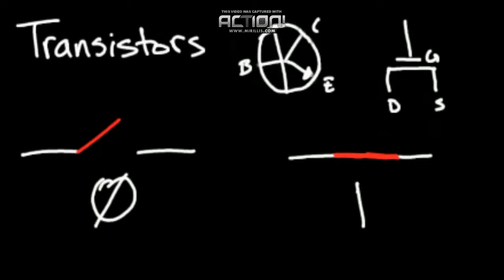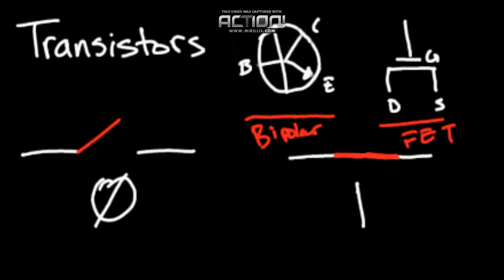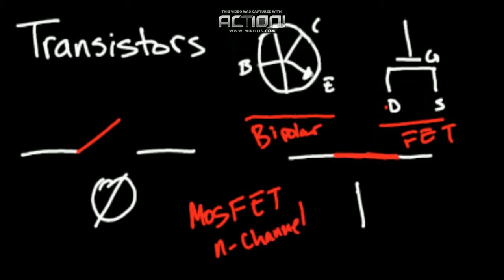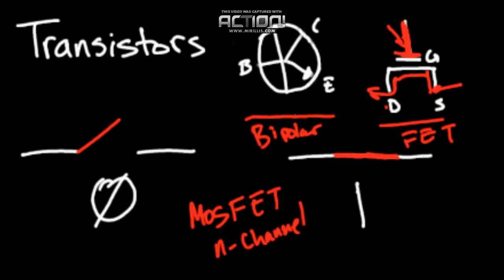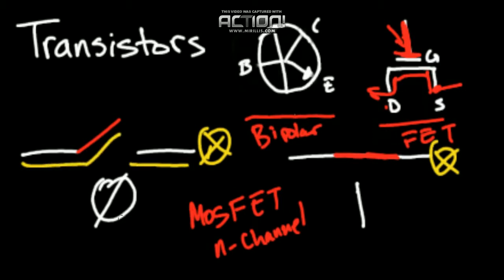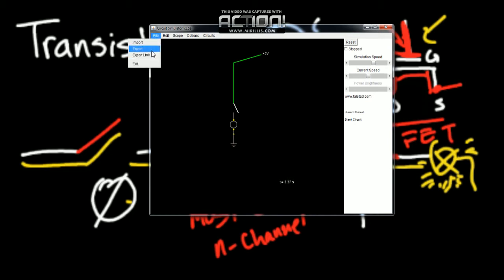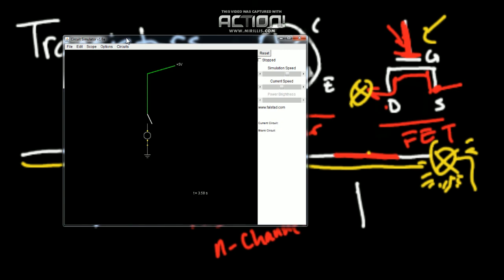Basic Data Structures: Transistor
Here we are going to learn about a very specific and simplified interpretation of a Transistor (N-channel MOSFET) which can be viewed as a switch.

The Circuit Simulator. Use at own risk. I have no knowledge of the creator all I know is that it does what I want it to do. If the program is malicious please notify me.

There is more stuff out there I used but I think what I have shown is really the core you need. I hope you all enjoy the resources.

Keep Learning.